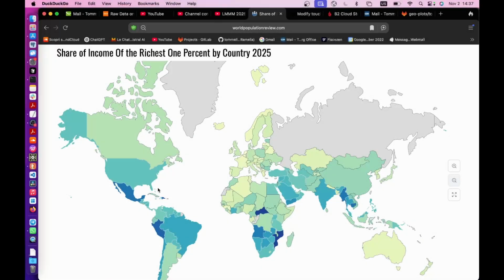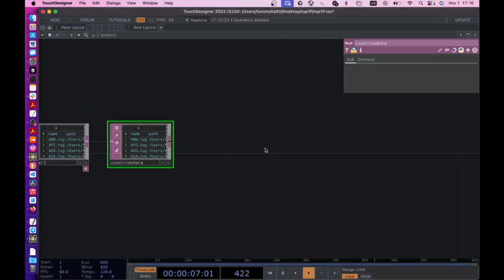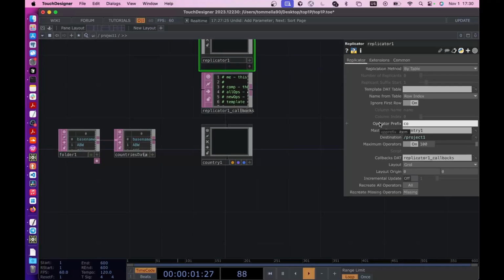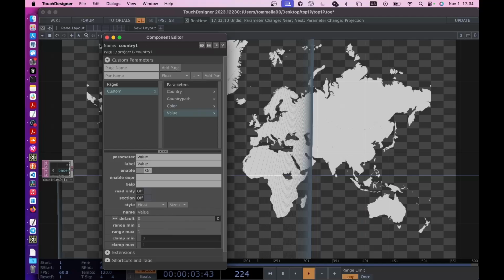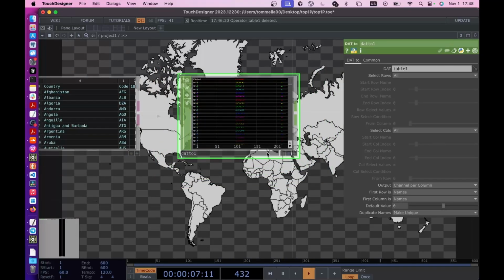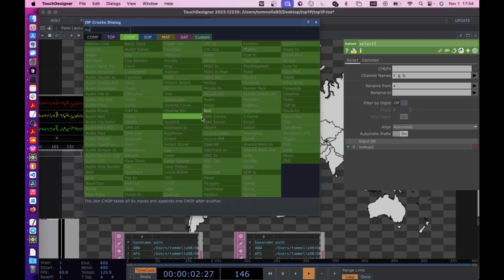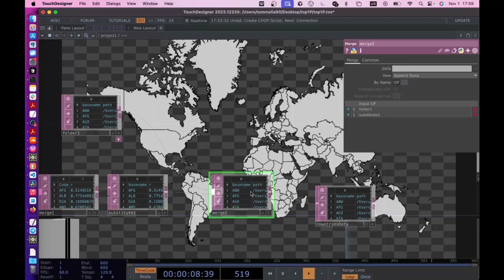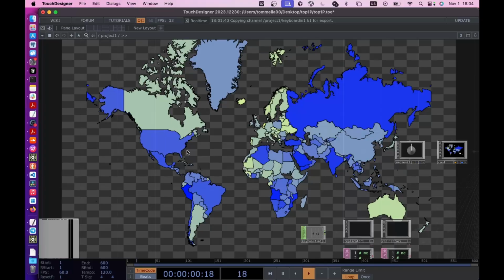World Map with Touchdesigner 1 - Add Interactivity (Top1% Share income)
In this tutorial I show how to create a 2D world map showing the top 1% share of income.